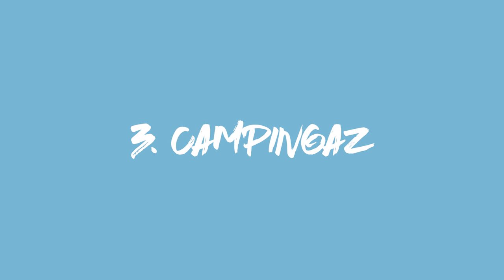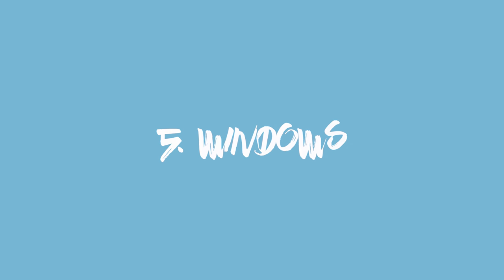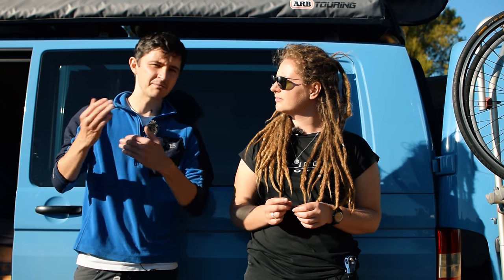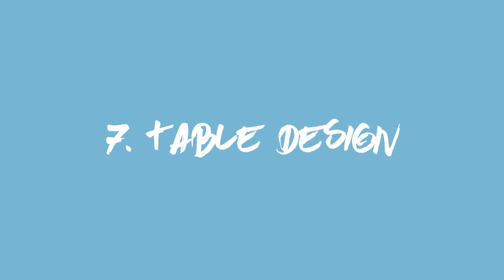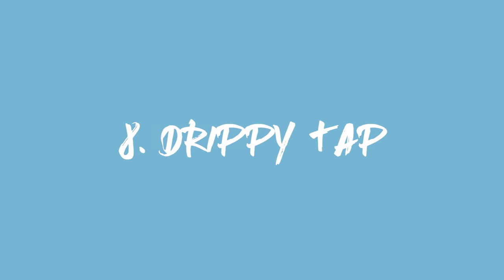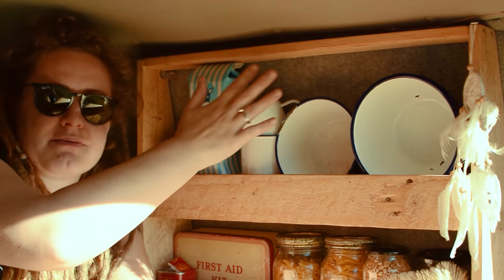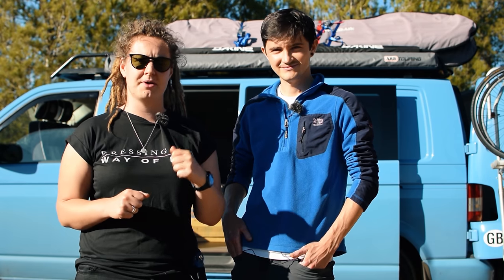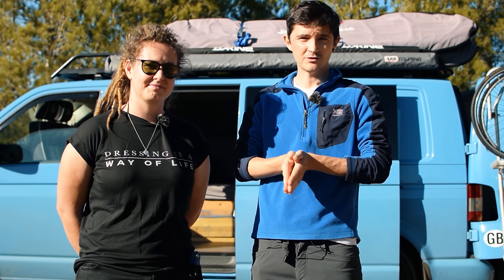Van Build REGRETS - Was Our Self Build Camper A Success? Vanlife UK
Flora was our first ever self build van. The conversion was a big undertaking, so how did we do? Is it suitable for full time Vanlife?

We've put our design to the test after travelling for 5 months straight. So, what works and what doesn't? Is there anything we regret not doing, does our van work well as a camper?

Is there anything we'd change? Hopefully, this video will prevent other first time builders from making the same mistakes as we discuss ventilation, creating power, gas systems, building our own furniture, the basic design & layout, natural light and much more!

Our Van Life Products & Conversion Materials